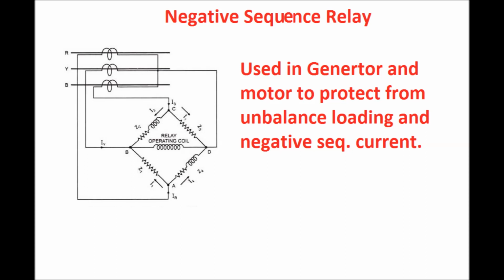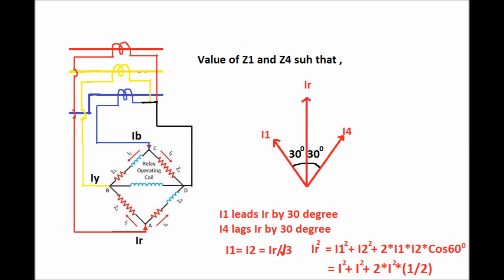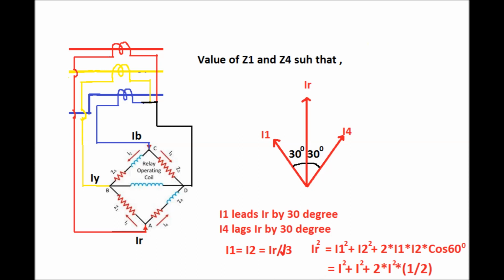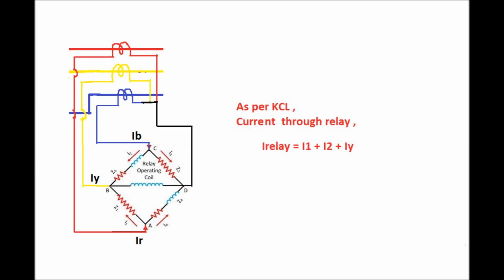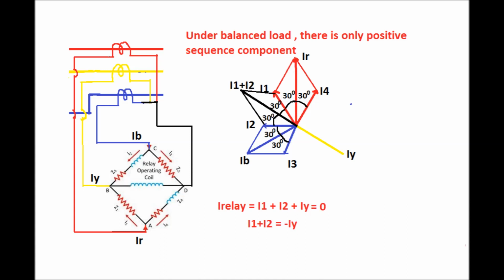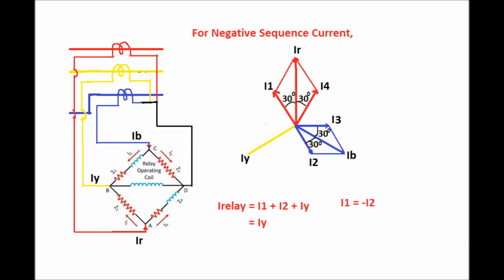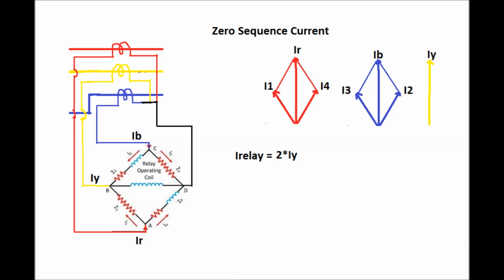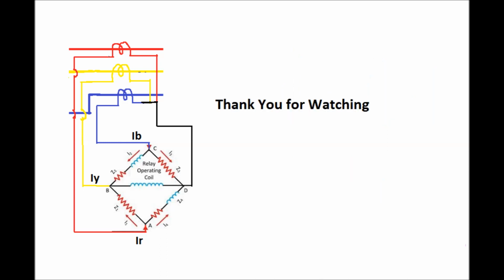Negative Sequence Relay || Protection of Generator and Motor